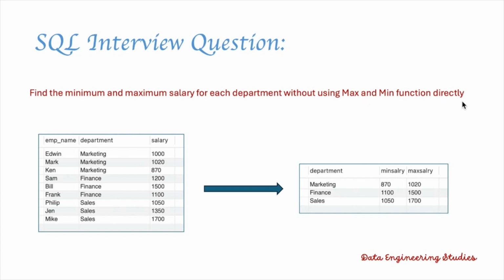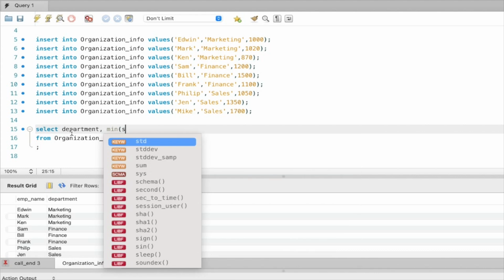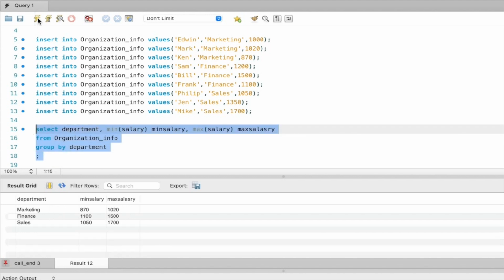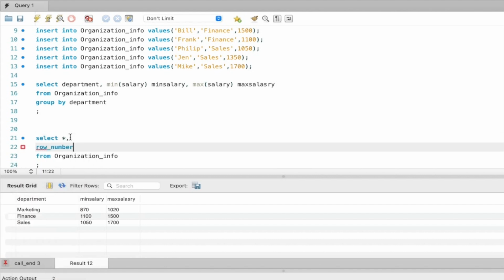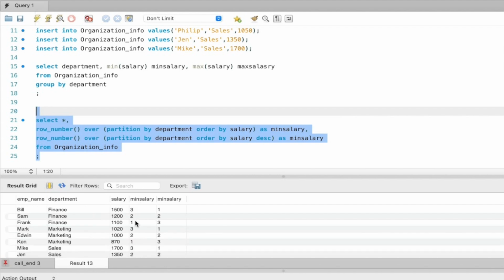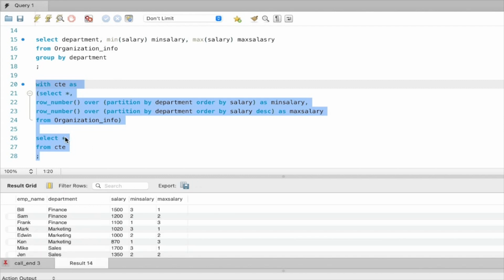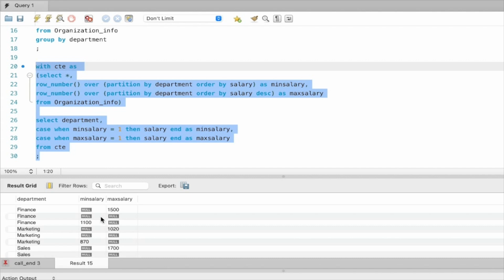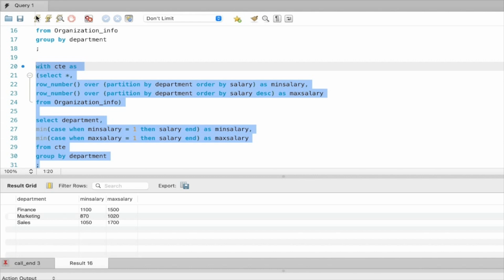SQL Interview Question - Find the minimum and maximum without using Max and Min function directly